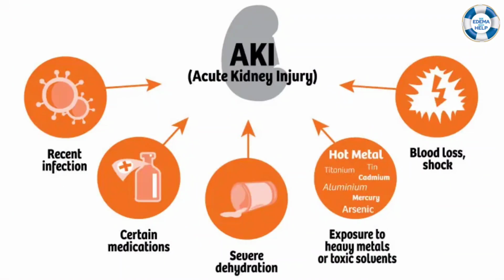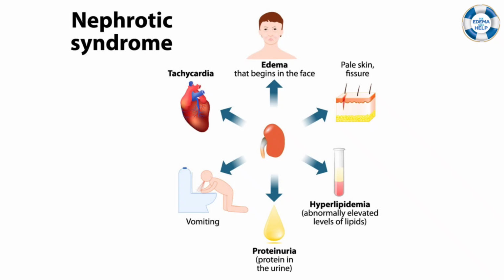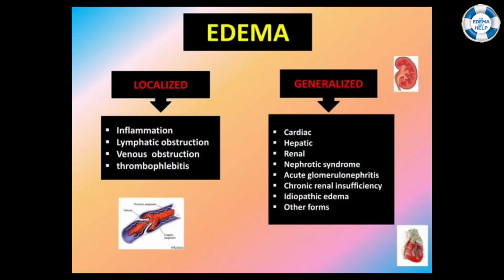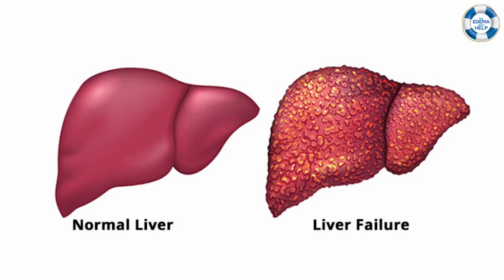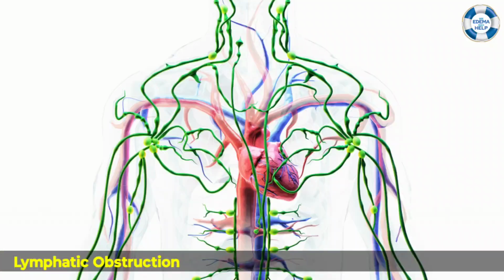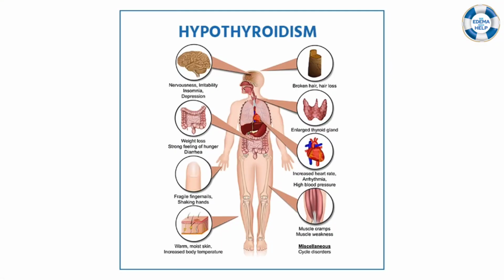Dr. Geet Bajpai